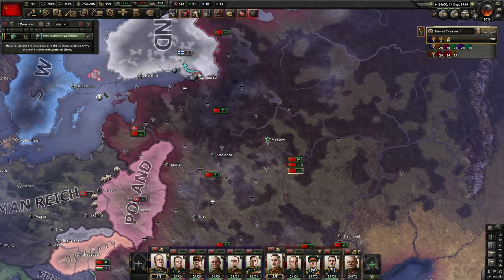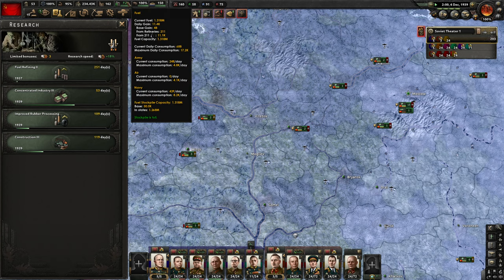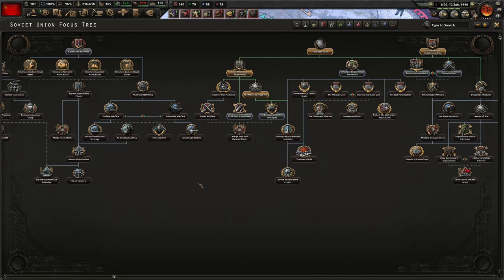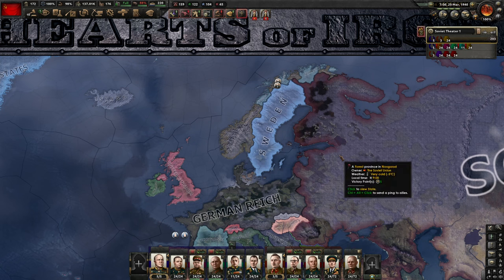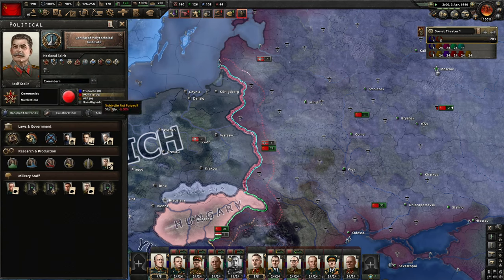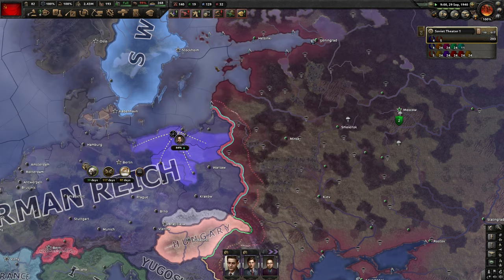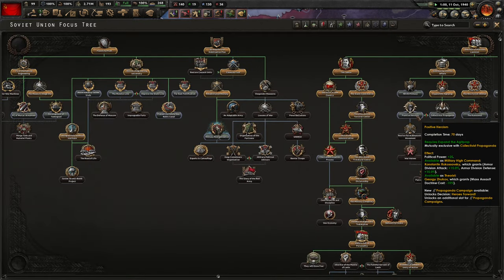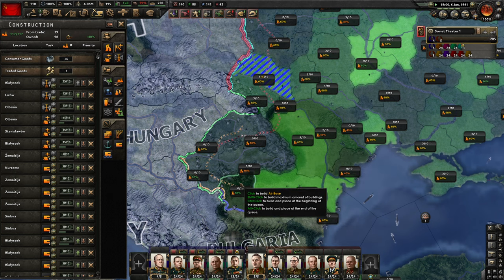IT'S GOING TO BE A COZY WINTER IN FINLAND - SOVIET UNION HOI4 VANILLA - EPISODE 5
In this campaign I will play War World II with historical focus and ironman activated, focusing on the Soviet Union and following the Stalin main focus three.
Wish me good luck :)

Hearts of Iron IV is a grand strategy computer wargame developed by Paradox Development Studio and published by Paradox Interactive. It was released worldwide on 6 June 2016. It is the sequel to 2009's Hearts of Iron III and the fourth main installment in the Hearts of Iron series. Like previous games in the series, Hearts of Iron IV is a grand strategy wargame that focuses on World War II. The player may take control of any nation in the world in either 1936 or 1939 and lead them to victory or defeat against other countries.